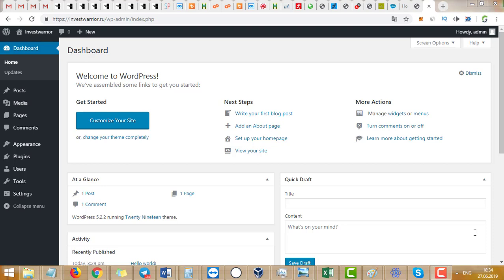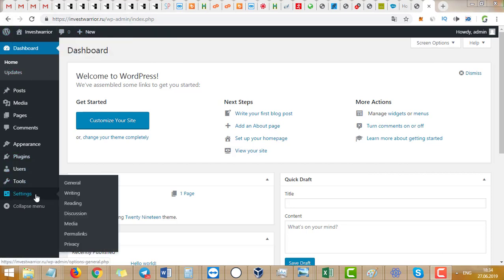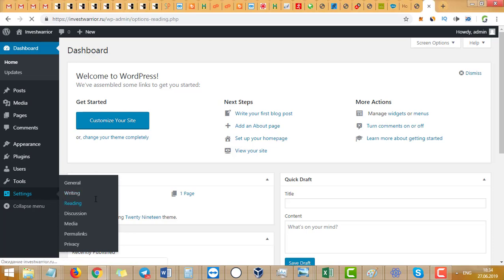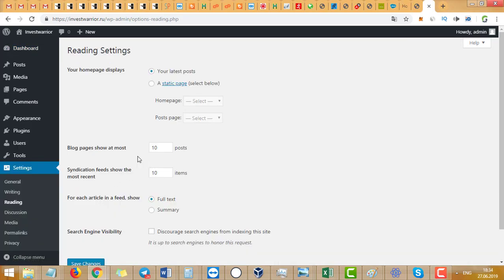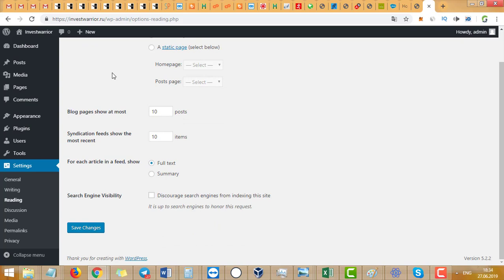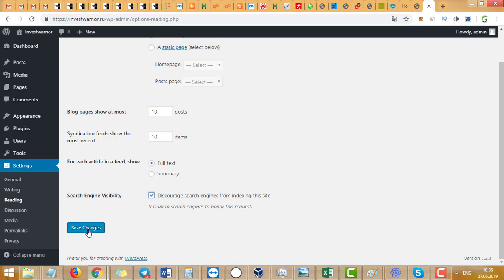How to stop search engines from indexing your wordpress site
In this video i will show you how to do it in 10 seconds, you dont need any plugin and anything just from wordpress dashboard.
With this you can Stop Search Engines from Crawling your WordPress Site in few clicks.